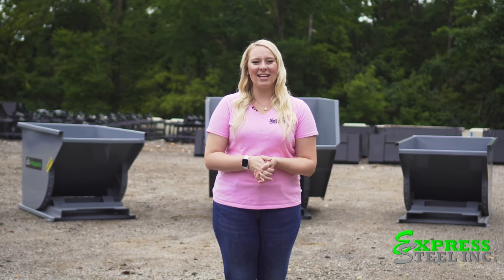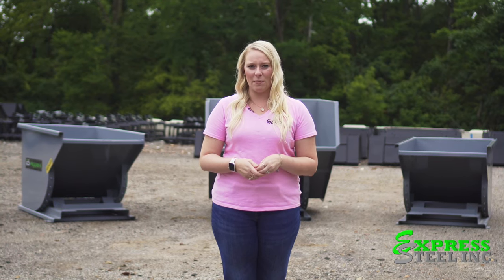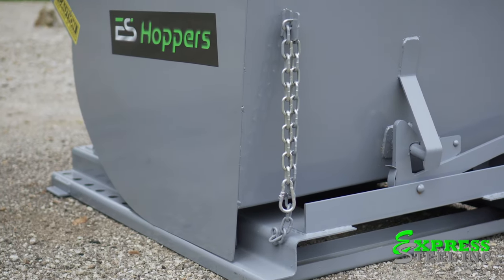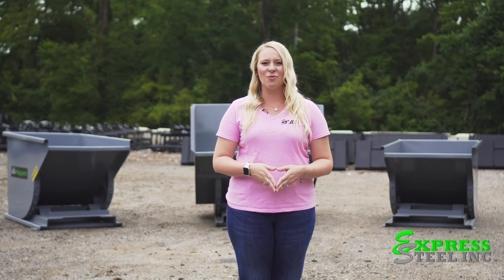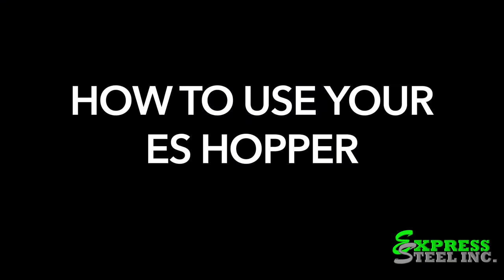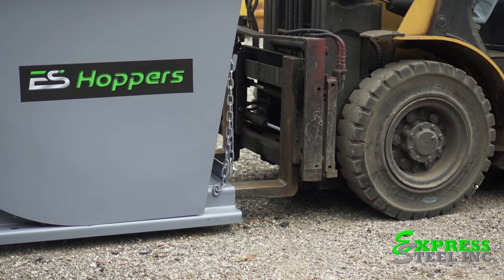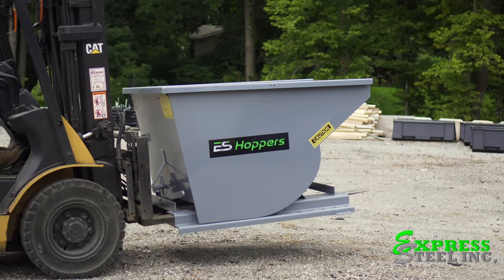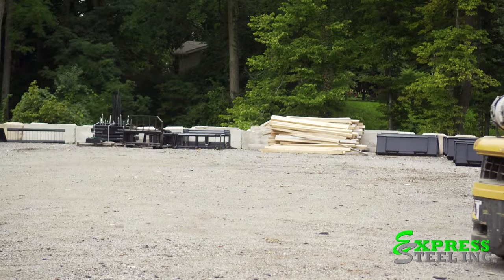HOPPER 101: HOW TO USE A SELF-DUMPING HOPPER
In this video, we're showing you a little more about our self-dumping hoppers as well as how to safely use them! Shop these and more at expresssteelinc.com.